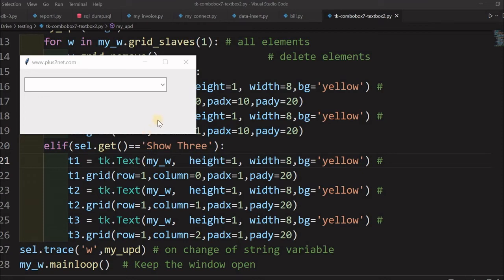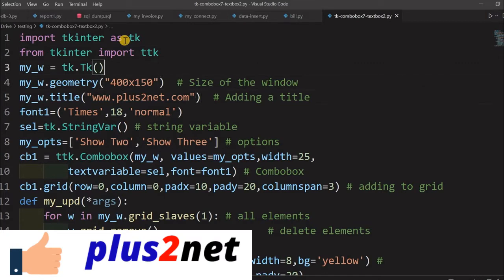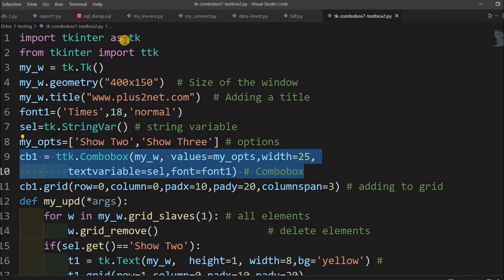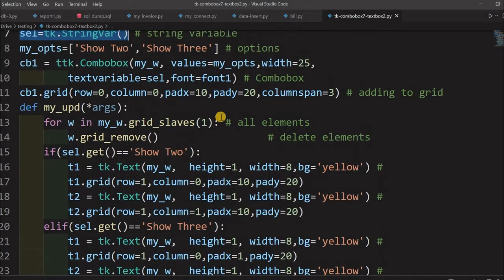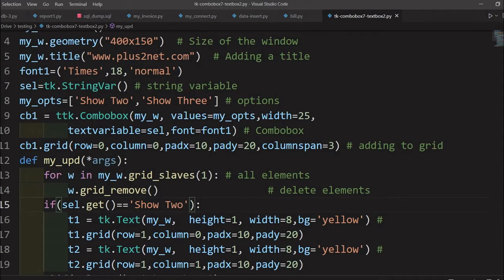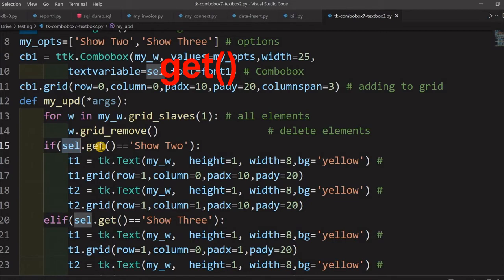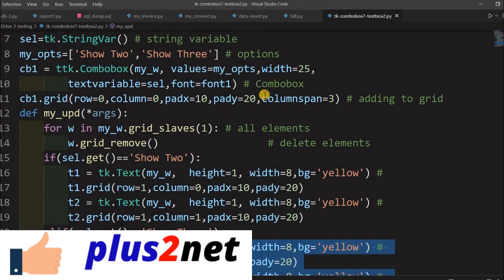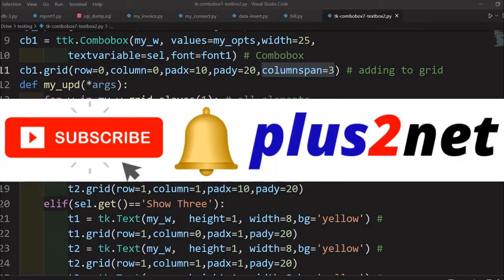Based on Selection of option from Combobox display two or three text boxes in Tkinter window